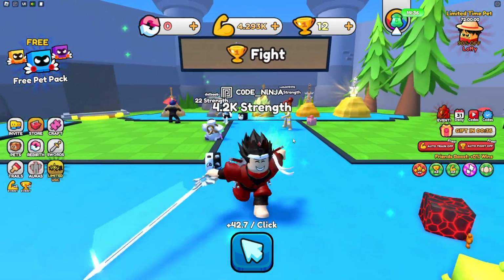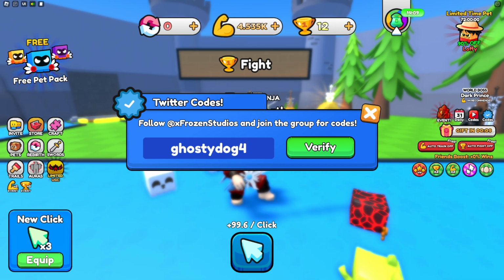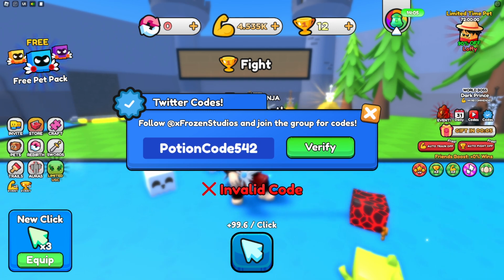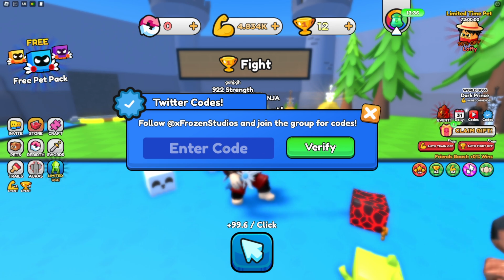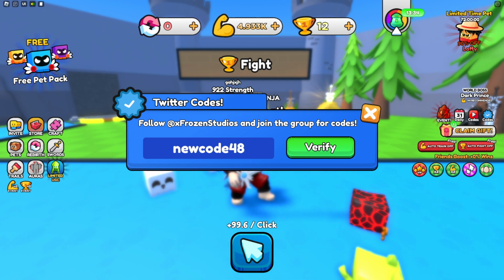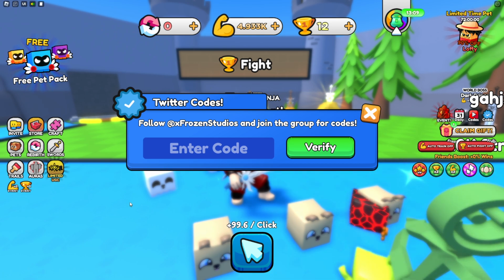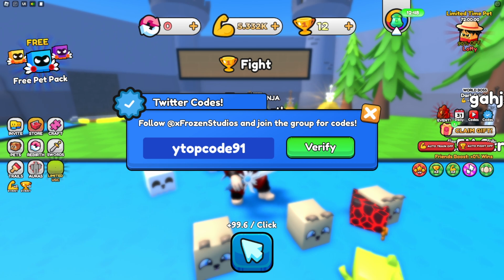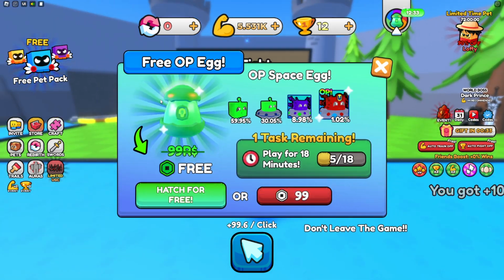*NEW* ALL CODES FOR Pull a Sword IN SEPTEMBER 2023 ROBLOX Pull a Sword CODES